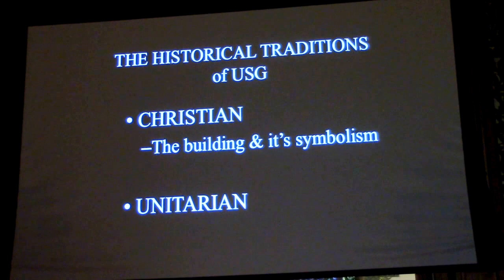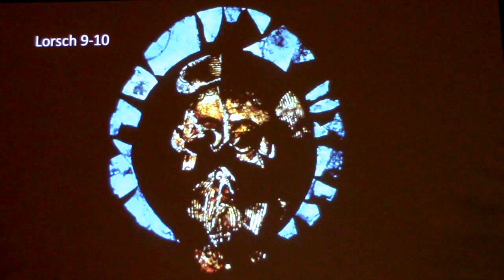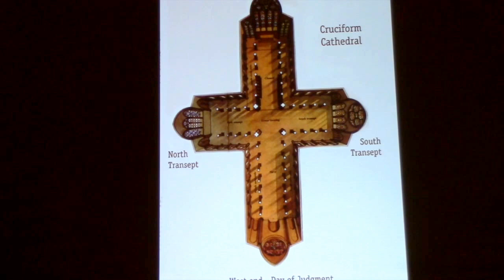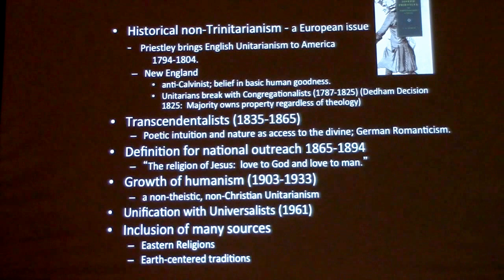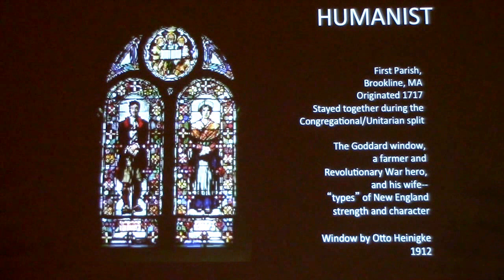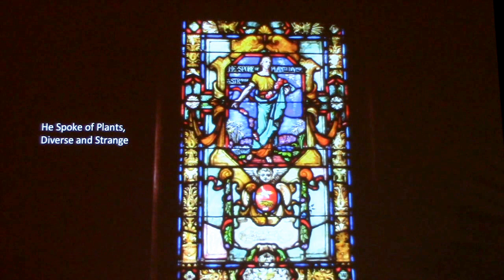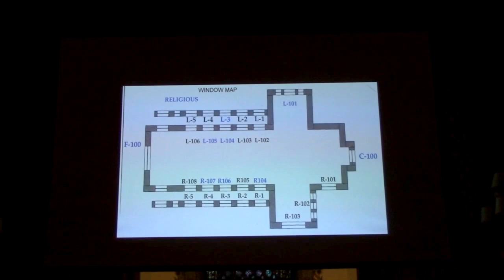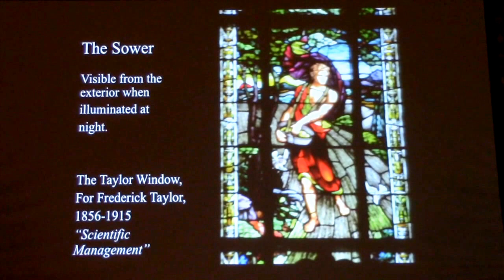Windows at USG Part One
Presented by Susan Bockius.
Audio and Video by Jeff Smith.